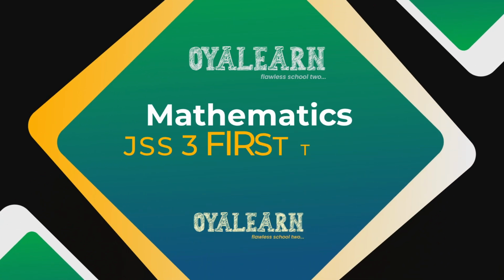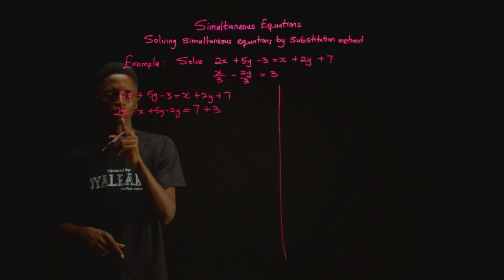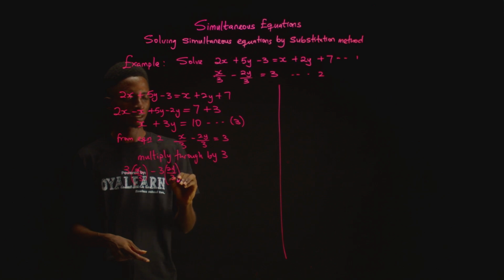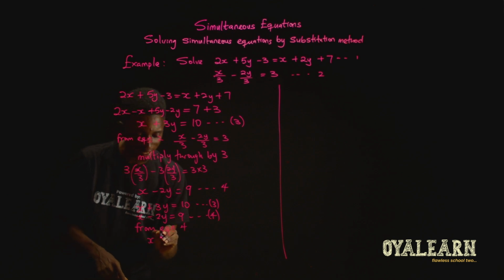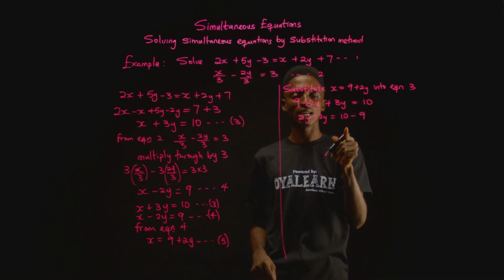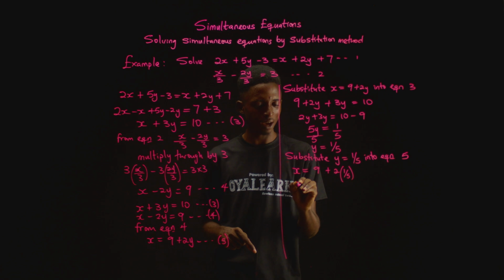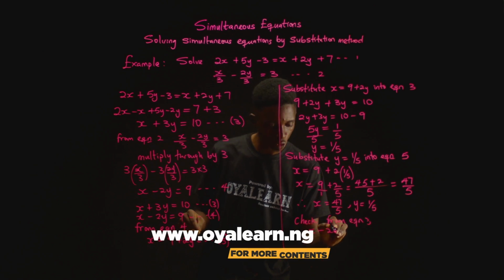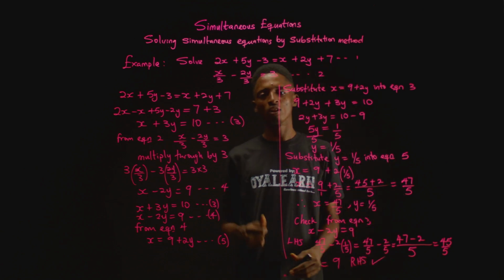JSS 3 | Simultaneous Equations | Solving simultaneous equations by Substitution method.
In this video, we‘ll learn about Simultaneous Equations. Focusing on solving simultaneous equations by Substitution method, making them easy to understand.

What You'll Learn:
How to solve problems in simultaneous equations by substitution method.